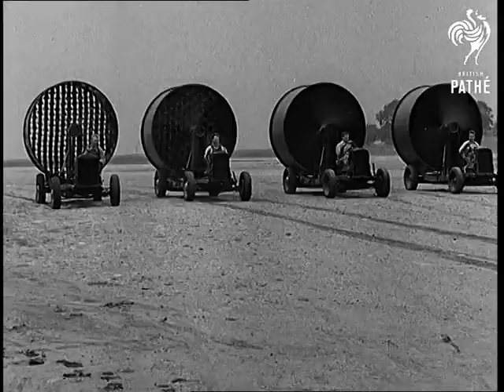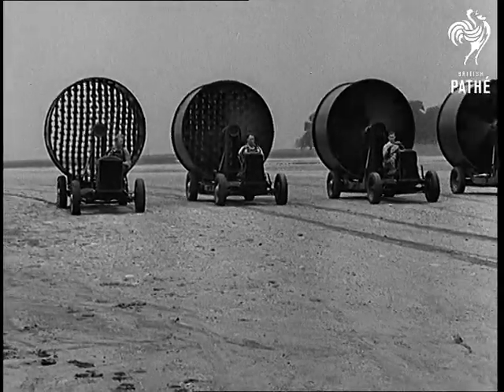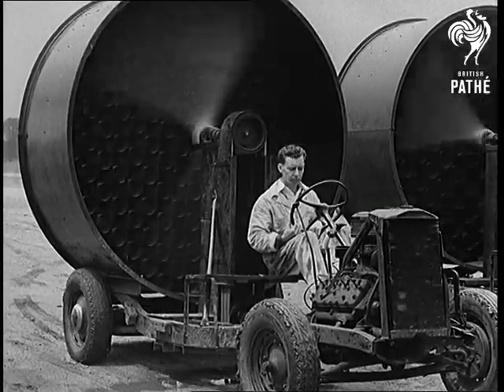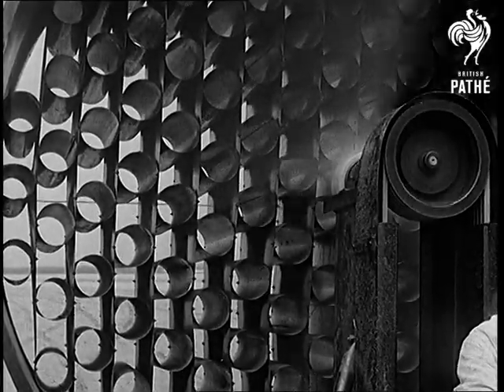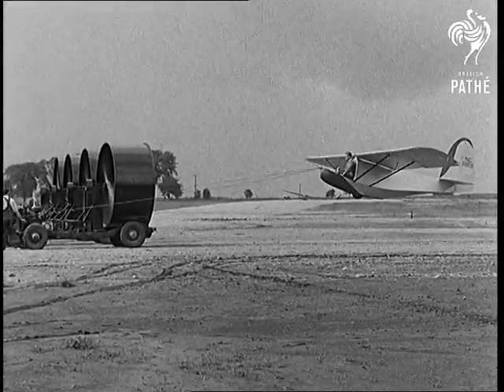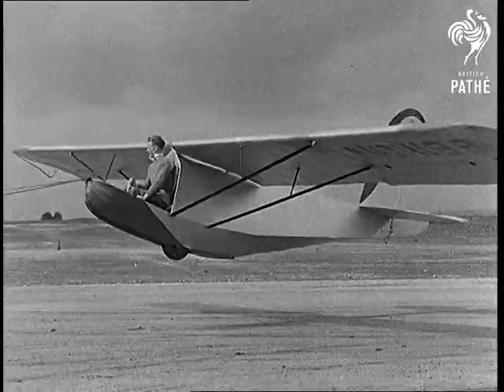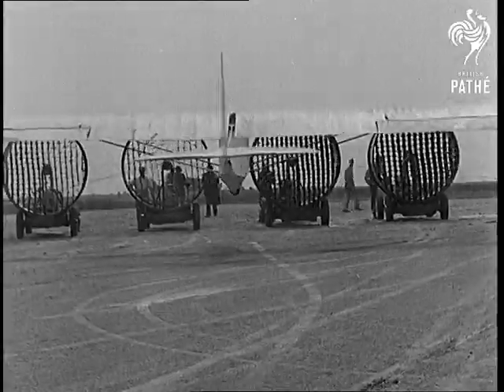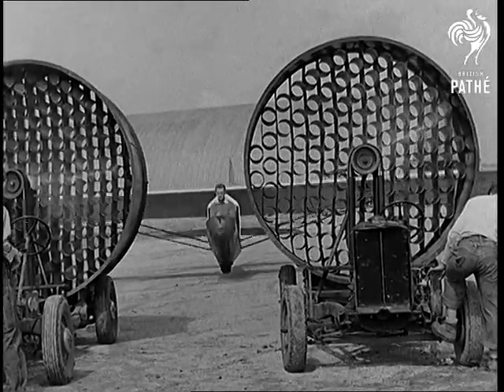Wind Machines (1941)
Wind machines.

L/S of huge wind machines being driven along to assist in glider flying lessons.  The machines lift the glider off the ground so the trainee can get the hang of it.

Cataloguer's note: there is a similar item in 'News Briefs' in 41/53 on *PM1119*.
 FILM ID:1119.33